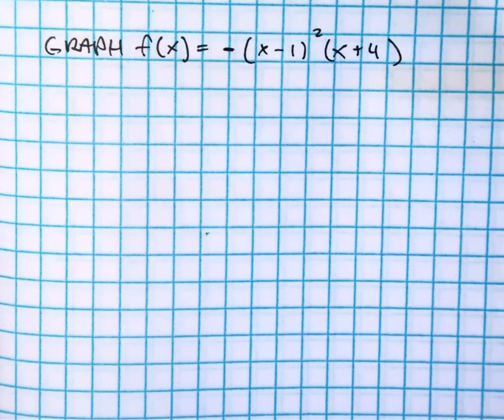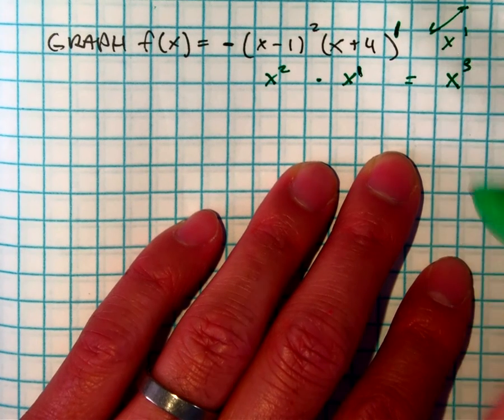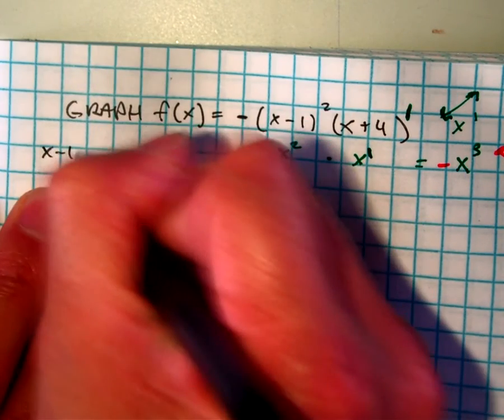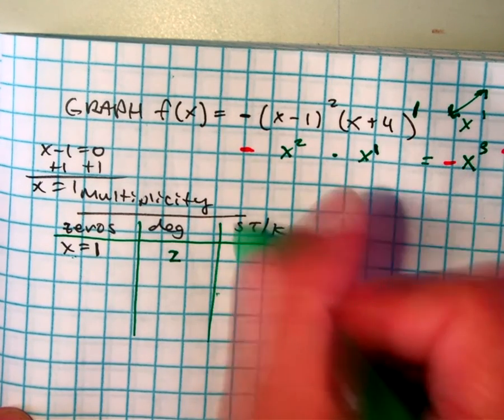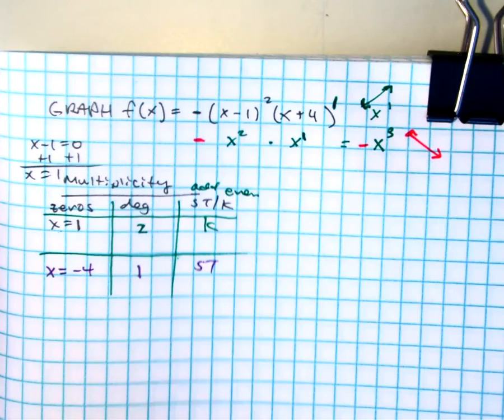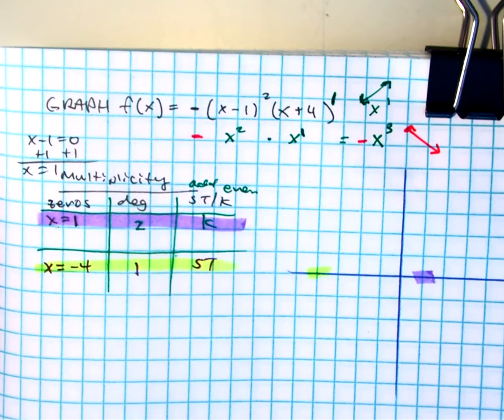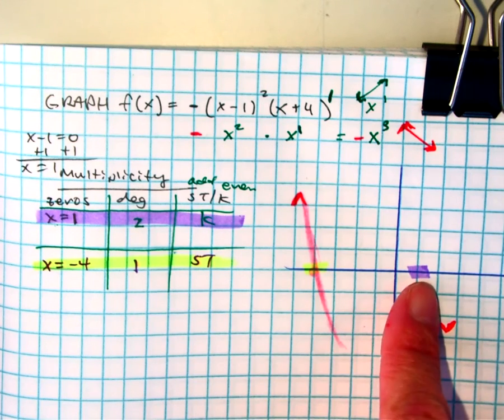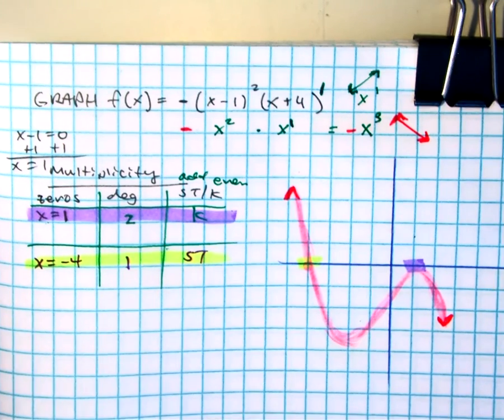graph multiplicity ex M